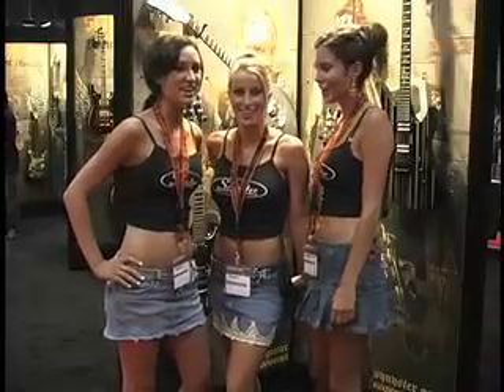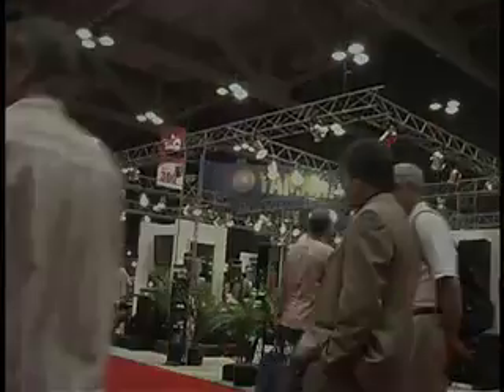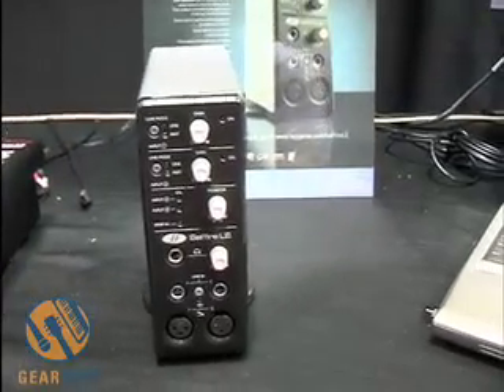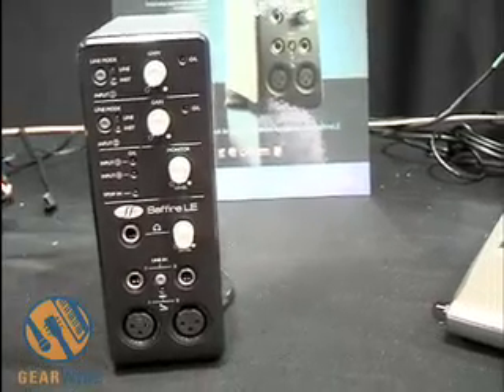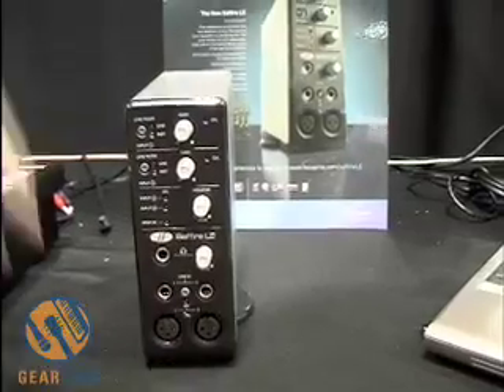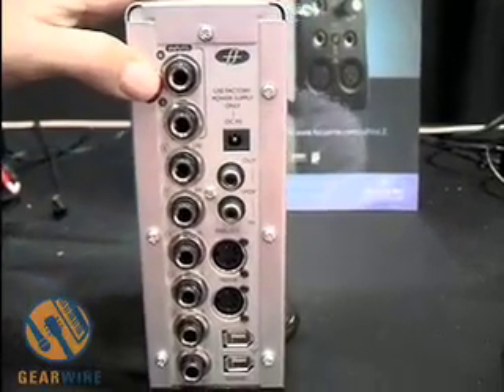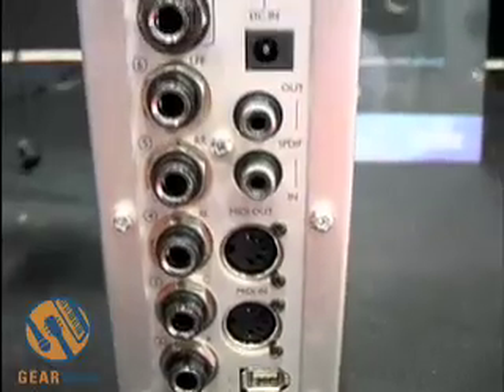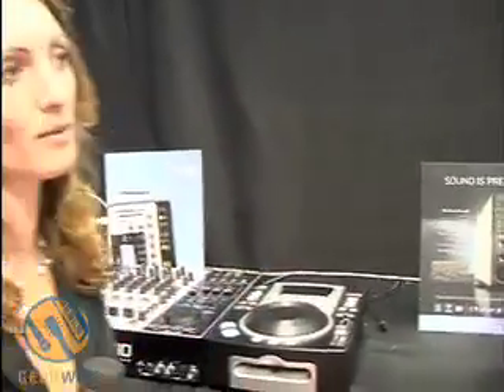Focusrite Saffire LE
Focusrite gives Gearwire a look at the Saffire LE, a stripped-down version of original Saffire Firewire interface. The LE features 24-bit AD/DA conversion, VST/AU effects, six inputs, and of course, the Firewire interface.